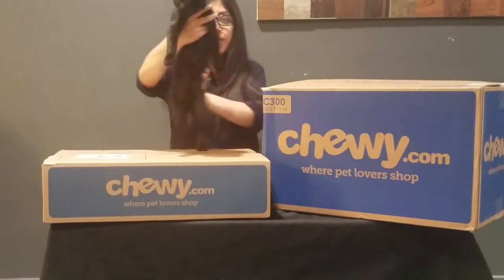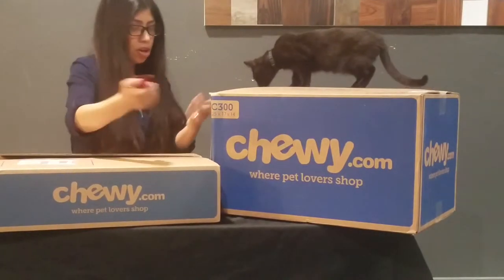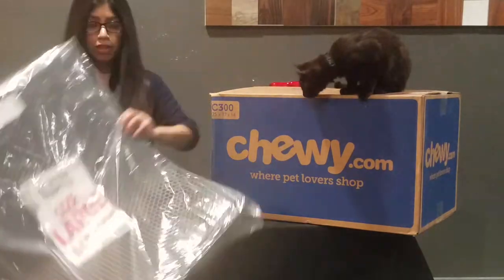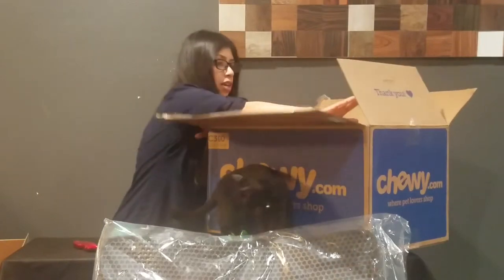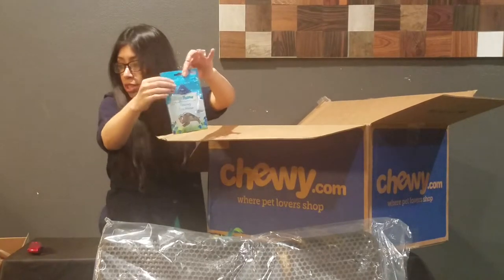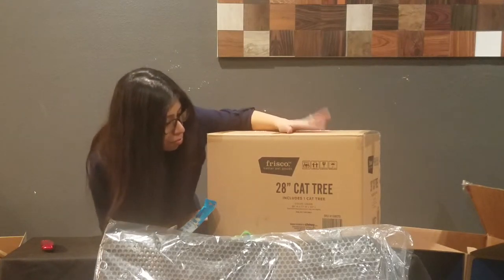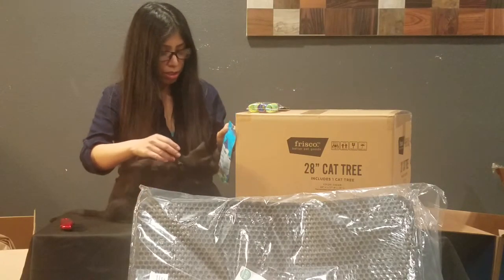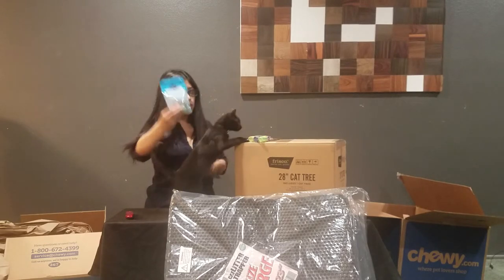**ITS HERE** 1st Ever Unboxing with My New Kitty. Chewy.com Cat Unboxing (HAUL) Review! New MOM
Hello EVERYONE!

Very Excited about my first video with my new reviews partner (Matsi-my Kitty). As I mentioned before Matsi is my first Cat/Kitty and I am learning so much and loving cats and appreciating them like I never have or imagined I would. He is my new Love and I am his new mom/guardian. Very excited about our reviews and for learning more about how to be a better guardian to him.

I am learning and want to be the best I can be.

Matsi loved this first unboxing and mostly because he loves going inside the boxes and playing with them more than the actual items inside.

I ordered 4 items:
-iPrimio Cat Litter Trapper EZ Clean Mat, Black, Large
-Ethical Pet Wide Durable Heavy Gauge Plastic Colorful Springs Cat Toy
-Frisco 28-in Cat Tree, Cream
-Blue Buffalo Kitty Yums Tempting Tuna Recipe Cat Treats, 2-oz bag

I will be doing 3 additional video of the items listed above with in dept reviews and as you saw my Kitty loved the "Blue Buffalo Kitty Yums Tempting Tuna Cat Treats".